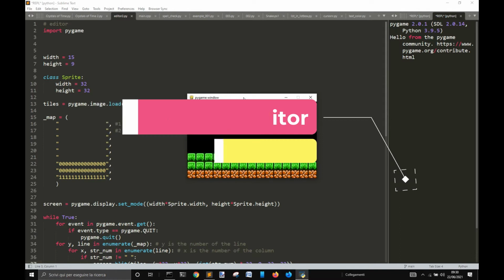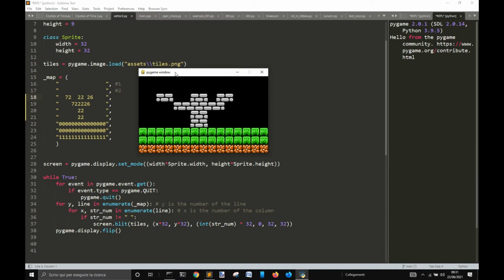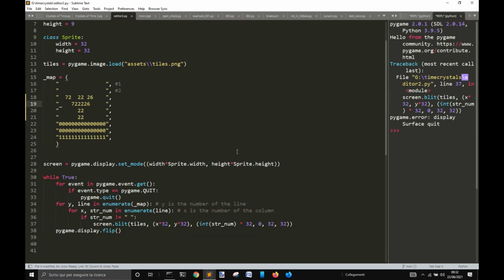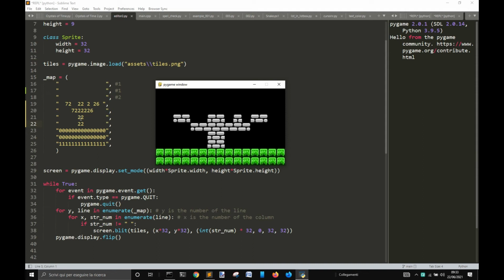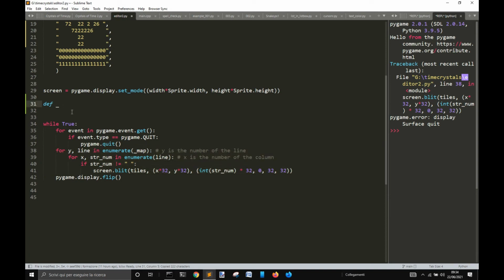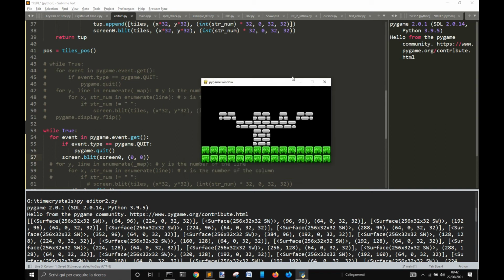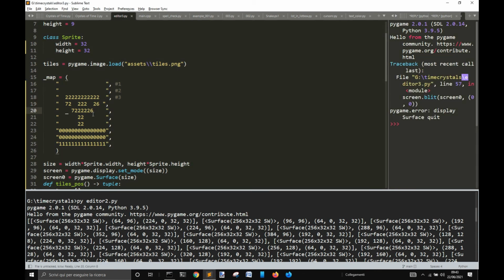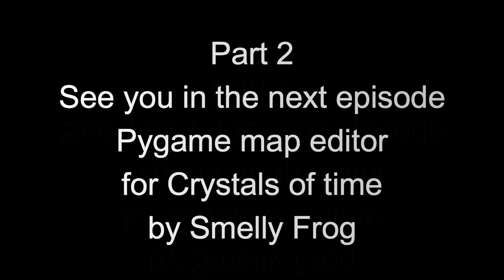How to make a map editor in pygame, part II - Python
Second part of this tutorial to make an editor for a 2d platform with pygame
Videos about this map editor